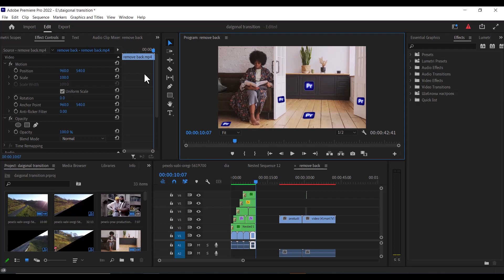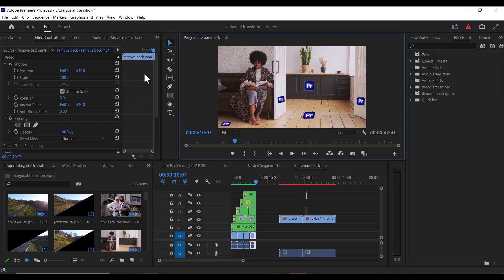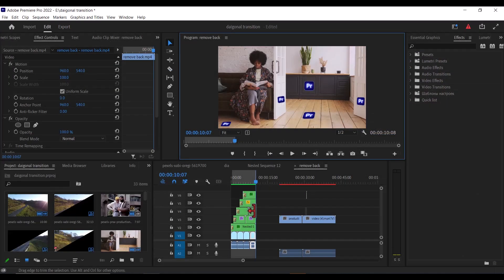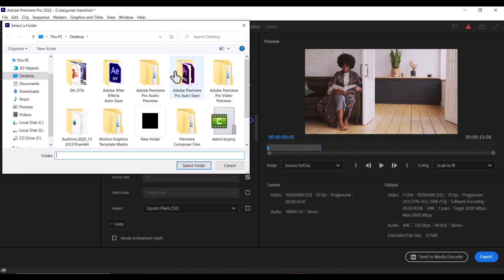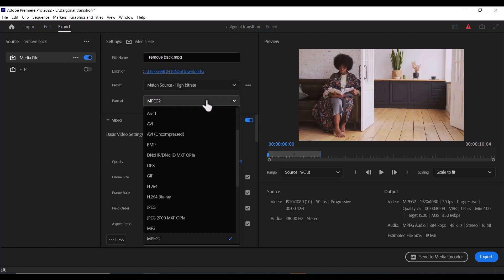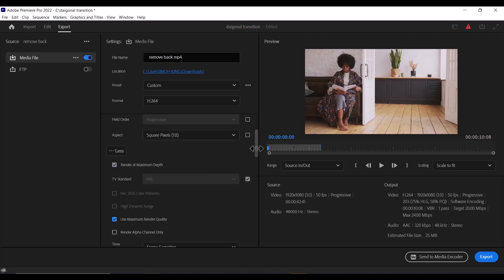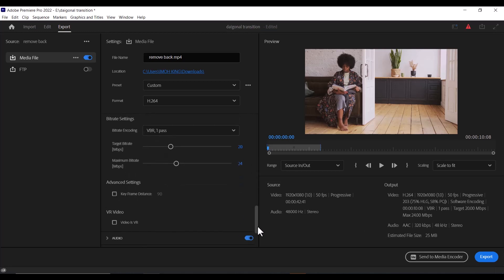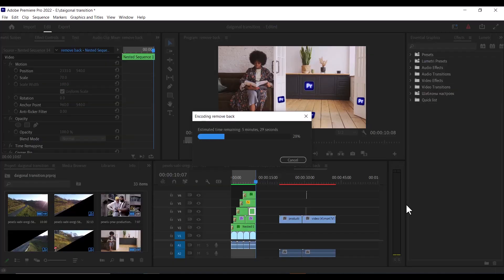How To Export MP4 Video In Premiere Pro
To Export Video In Premiere Pro - MP4 export settings

To export an MP4 file in Premiere Pro, follow these steps:

Sequence Setup: Open your project in Premiere Pro. Make sure your timeline sequence settings match the desired output format (e.g., resolution, frame rate).

Edit your Video: Edit your video content on the timeline as needed.

Export Settings: Go to the "File" menu and select "Export" next "Media." Alternatively, you can use the shortcut key Ctrl+M (Windows) or Command+M (Mac).

Output Format: In the Export Settings window, choose the format you want to export to. In this case, select "H.264" from the Format dropdown menu.

Preset: Choose a preset that matches your desired output settings. For example, you might choose "Match Source - High Bitrate" or "YouTube 1080p Full HD" depending on your requirements.

Output Name and Location: In the "Output Name" field, enter the desired name for your exported file. Choose the destination folder where you want to save the file by clicking the "Browse" button.

Video Settings: Adjust the video settings if needed. You can modify parameters like bitrate, frame rate, and resolution under the "Video" tab.

Audio Settings: Similarly, adjust audio settings if needed under the "Audio" tab.

Export: Once you've configured all the settings, click the "Export" button to start the export process. You might be prompted to specify additional export settings or choose other options based on your preset.

Monitor Export: You'll see a progress bar indicating the export progress. Once it's complete, you'll have an MP4 file saved in the location you specified.

Remember to keep an eye on your video's quality and size while adjusting export settings to ensure it meets your requirements.

chapters
00:00 intro
00:07 how to export video in premiere pro
01:43 outro